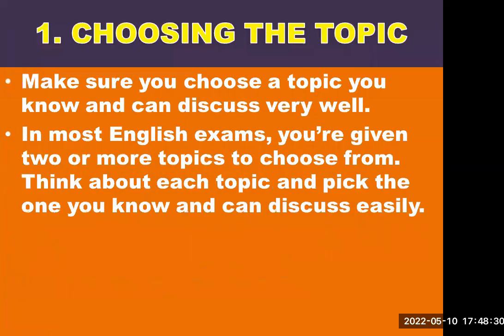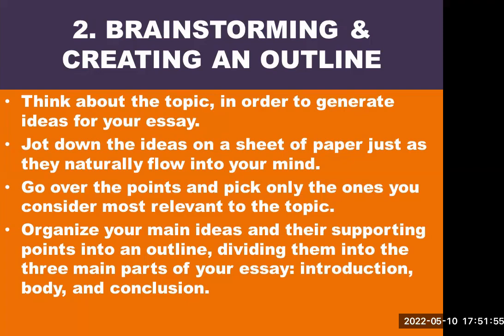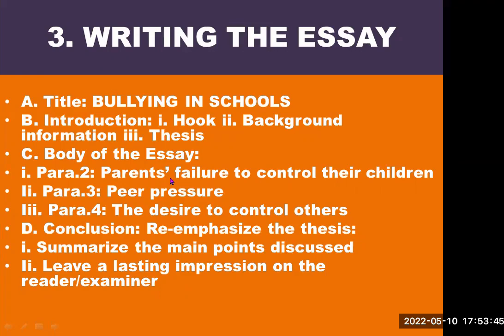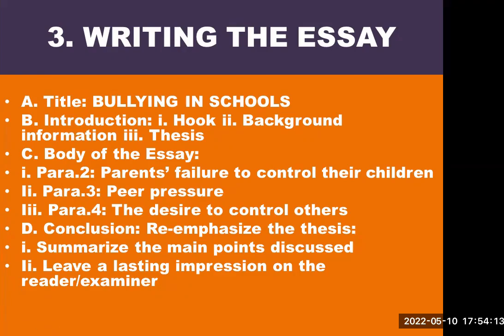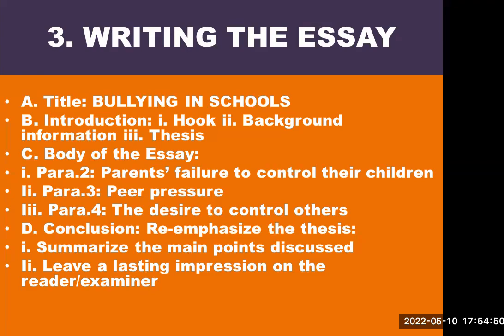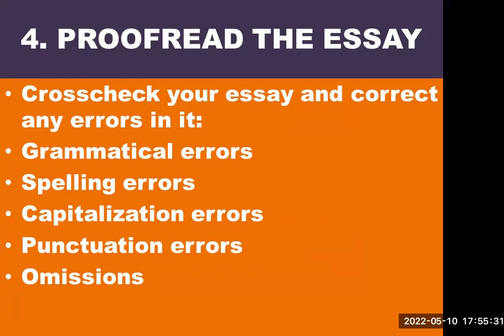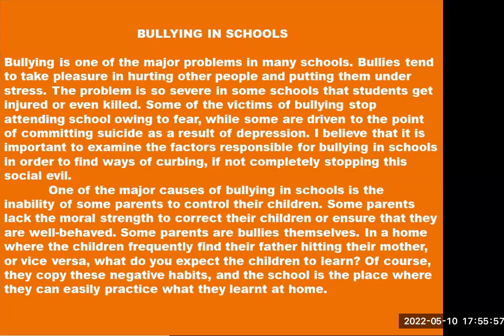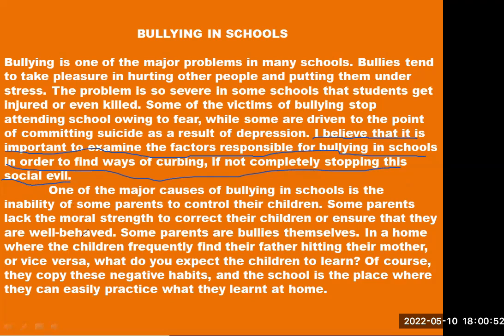HOW TO WRITE A GOOD COMPOSITION: IMPROVE YOUR WRITING SKILLS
A composition is a piece of writing in which the writer expresses his or her ideas on a given topic. The composition writing skill is a very important one, not only for scoring high in your English exams but also for achieving career success out there after school.

In this video, you'll learn how to write a good composition in a few easy steps.